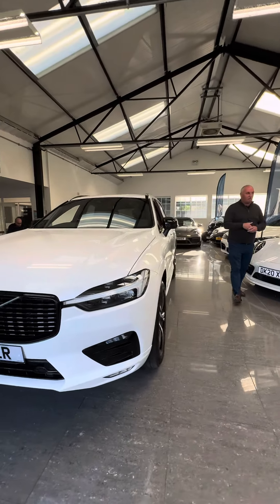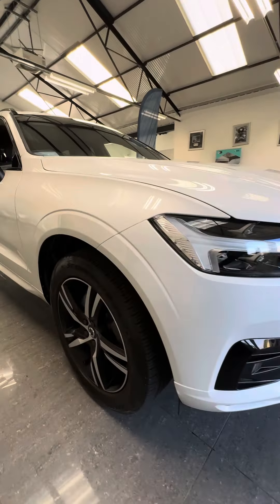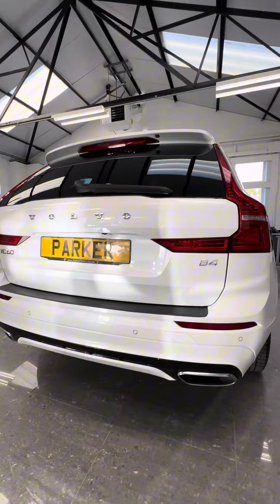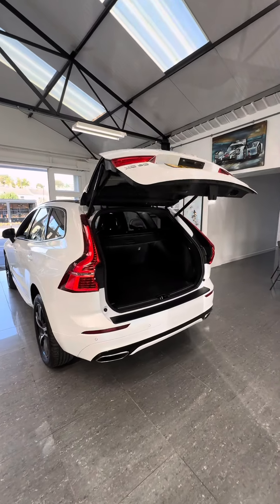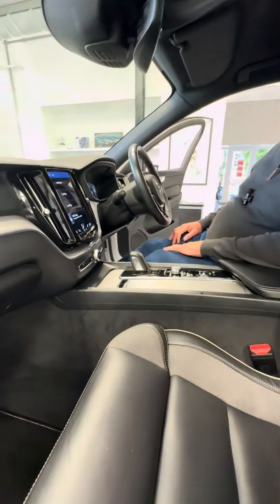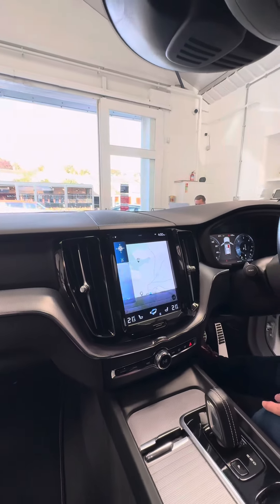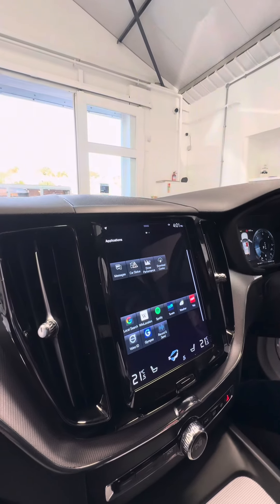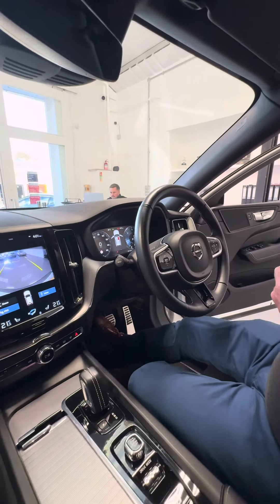2021 Volvo XC60 R-Design | Parker Prestige